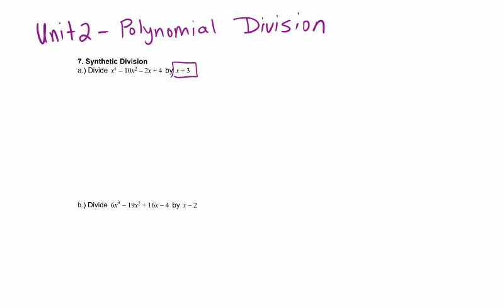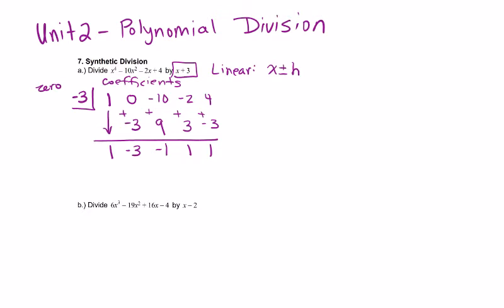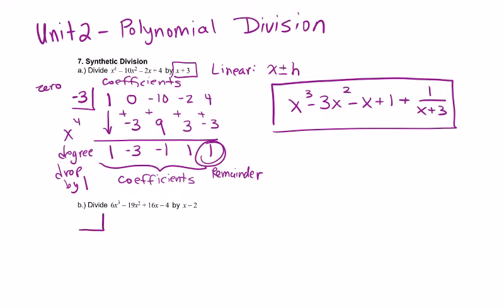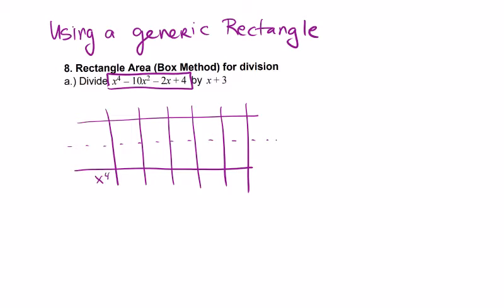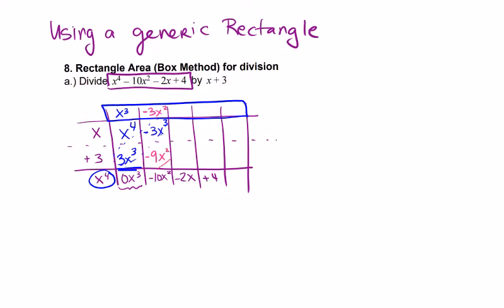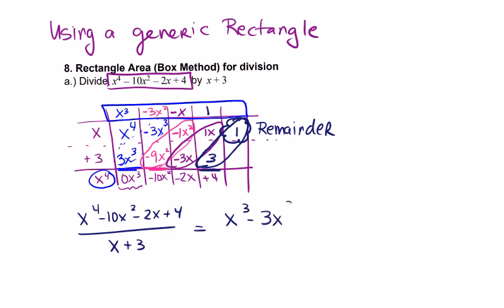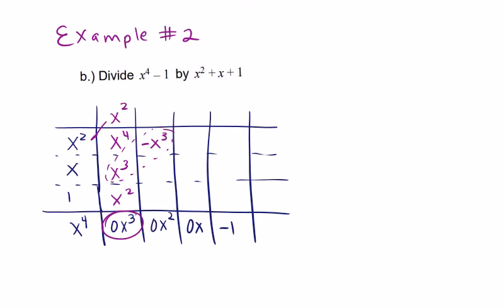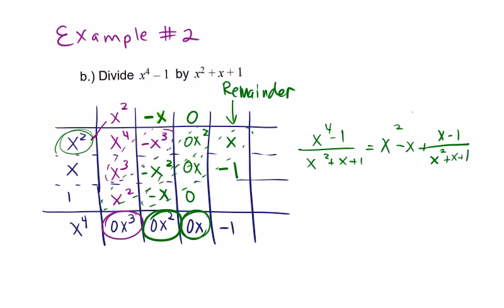MA H Synthetic and Box Method